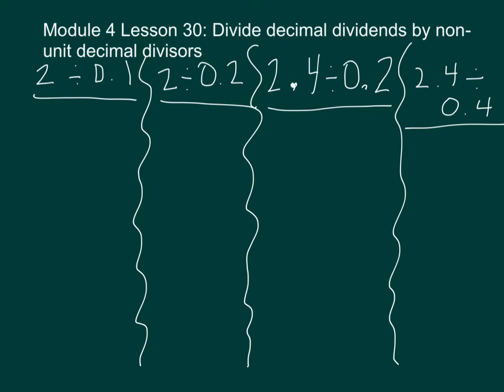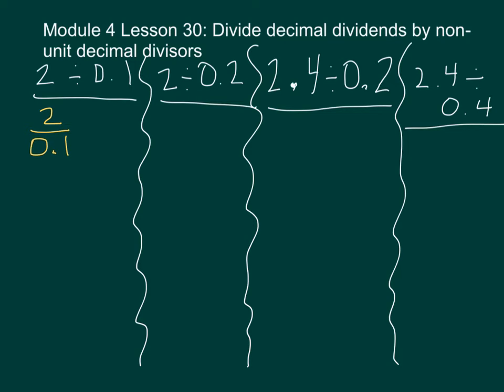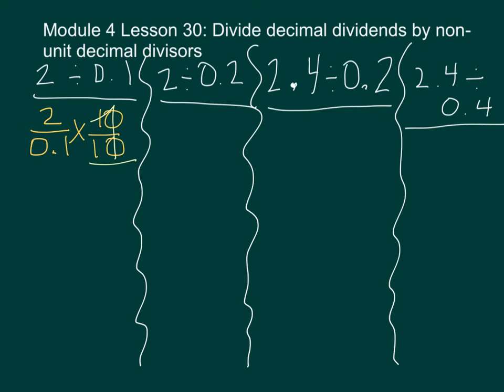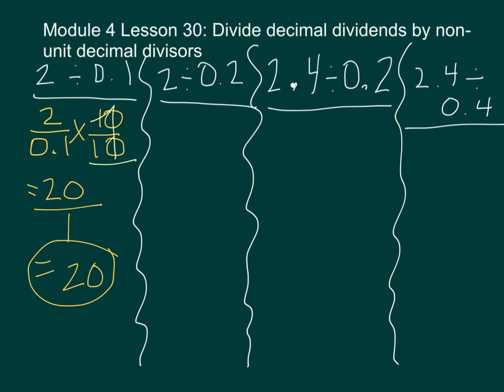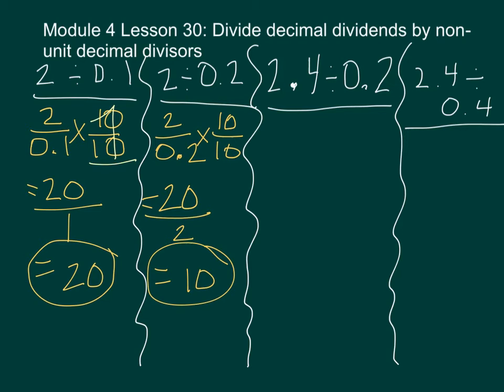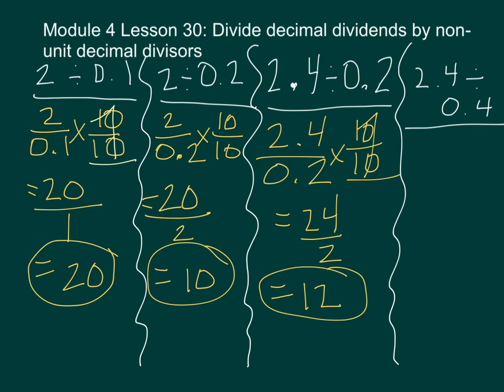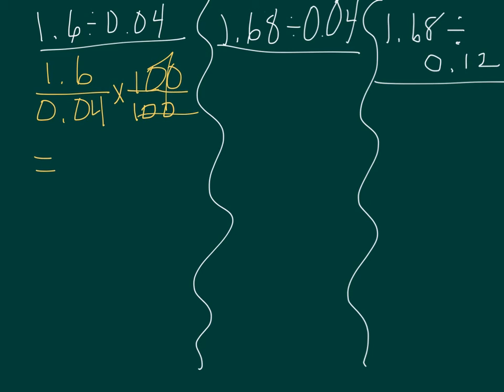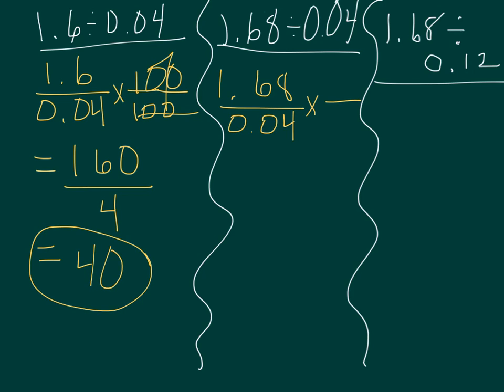Module 4 Lesson 30